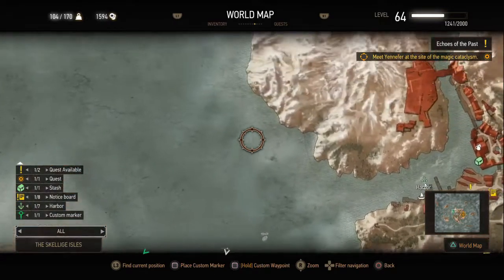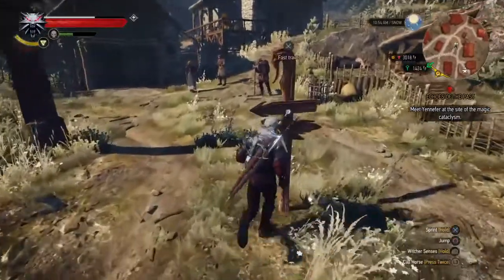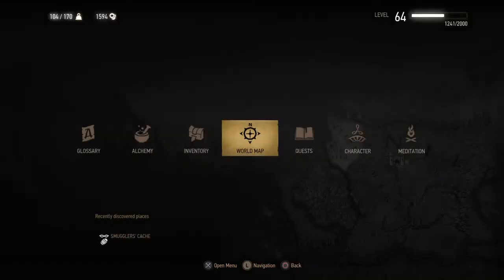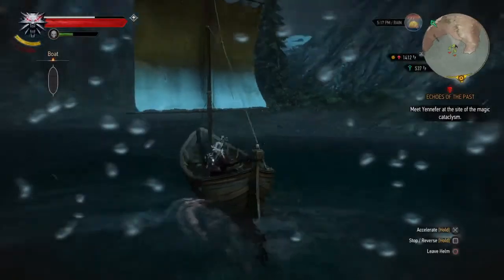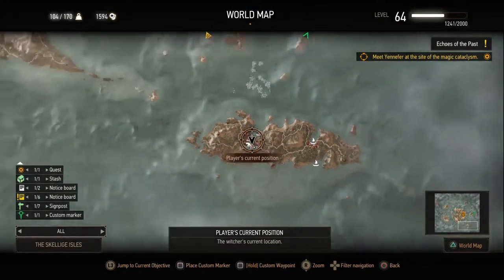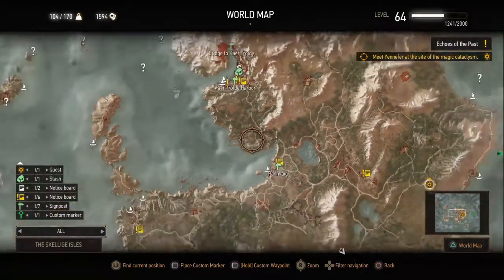The Witcher 3 , How to Open Up the Skellige Isles Seas for Quick Loot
OK . You made it to Ard Skellig , seen Brach and Yen , now before you go hunting his kids you need to open up the Seas for Smugglers Caches for some quick Loot . Here is how you do that .